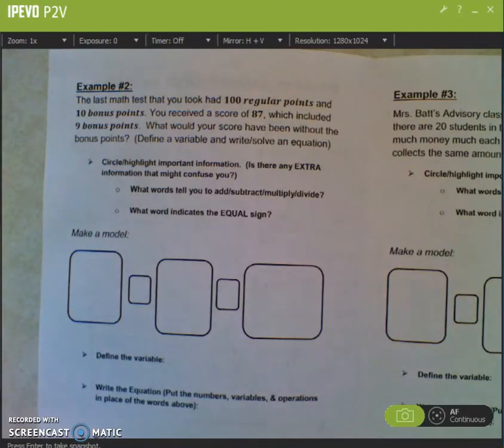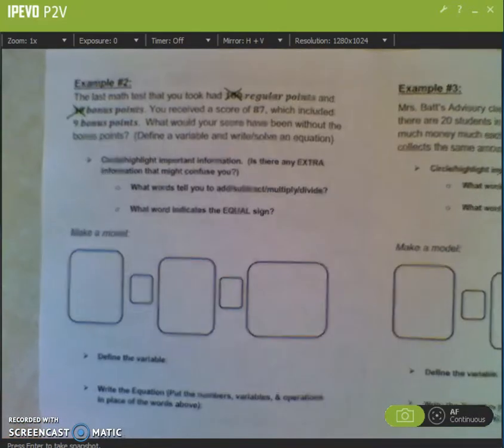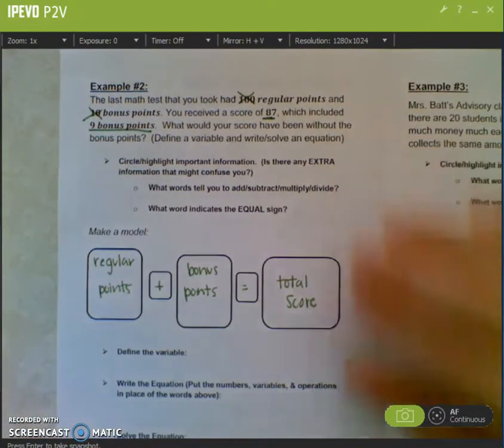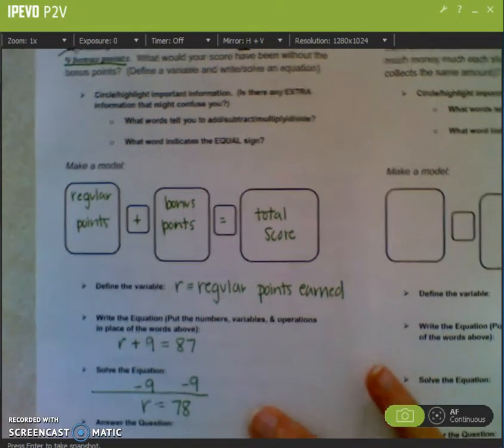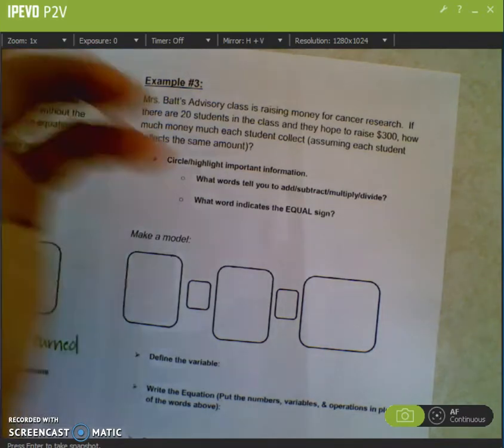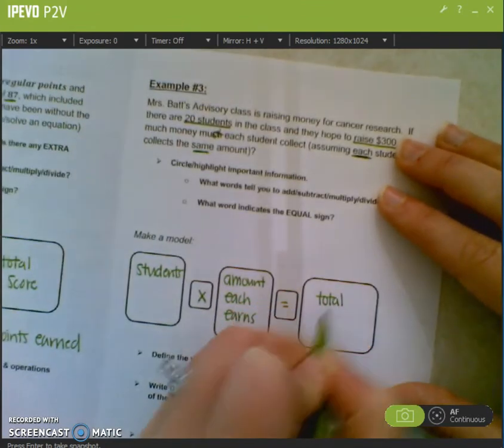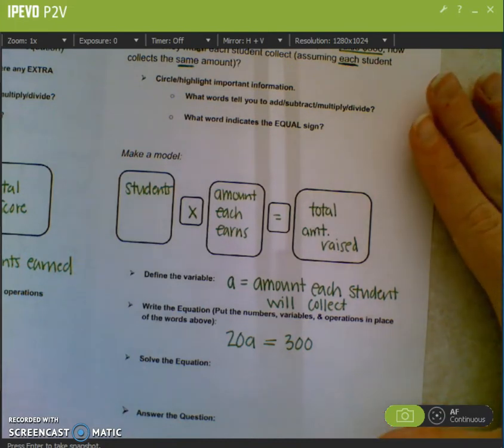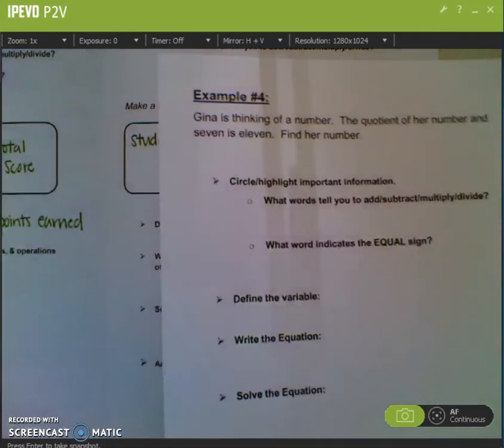7th 2E Video 7 Translating Words and Equations